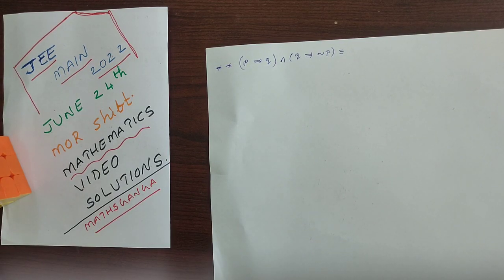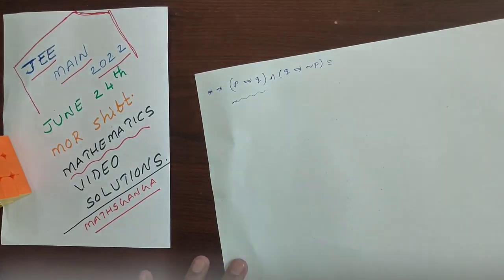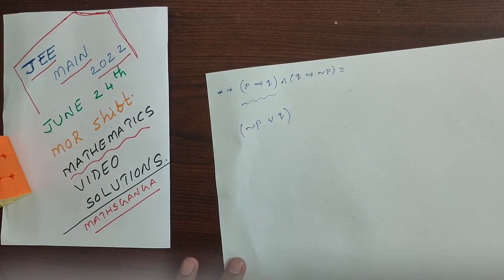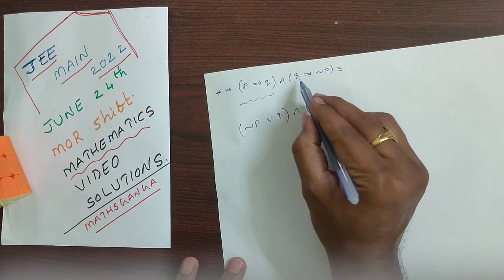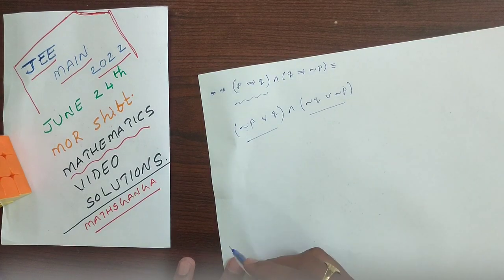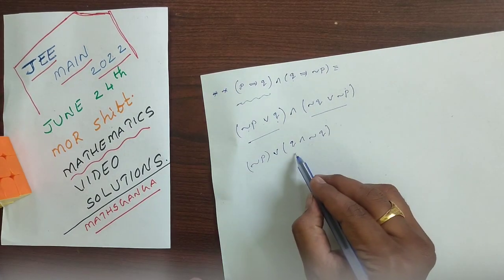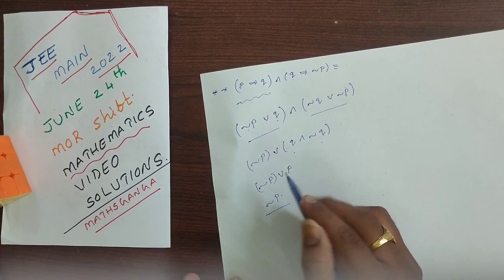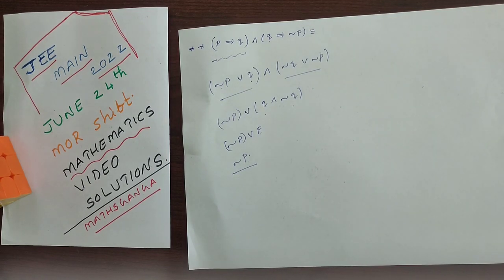JEE main 2022 paper discussion mathematics video solutions June 24,2022 morning session main paper